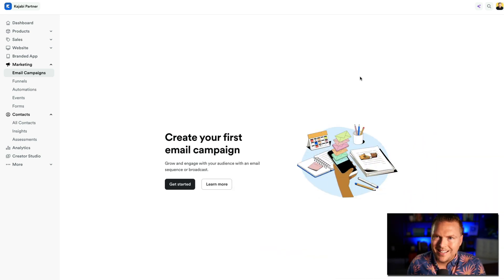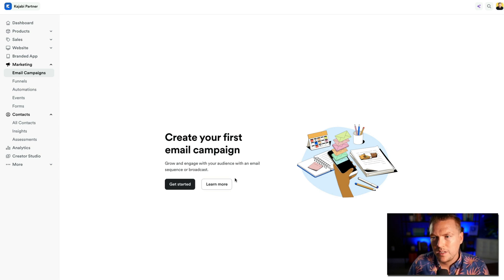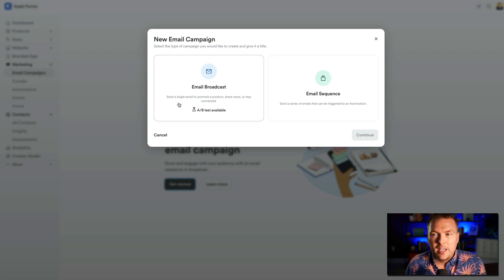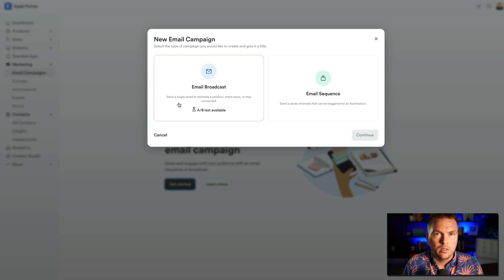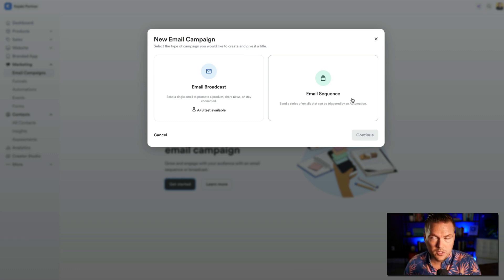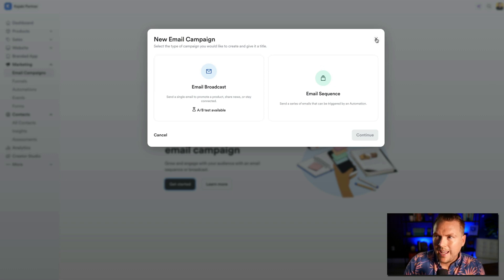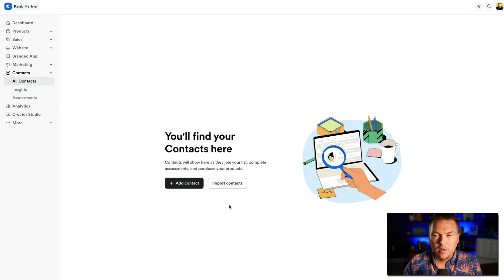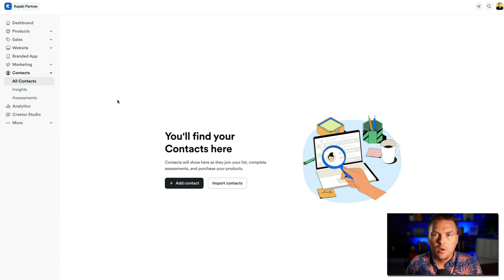Simple Steps to Master Kajabi Email Setup Today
This video is Day 6 of a new playlist I'm making called Your First 30 Days on Kajabi! In today's video, we'll dive into how to set up email in Kajabi!

Day 7:
Day 8:
Day 9:
Day 10:
Day 11:
Day 12:
Day 13:
Day 14:
Day 15:
Day 16:
Day 17:
Day 18:
Day 19:
Day 20:
Day 21:
Day 22:
Day 23:
Day 24:
Day 25:
Day 26:
Day 27:
Day 28:
Day 29:
Day 30: